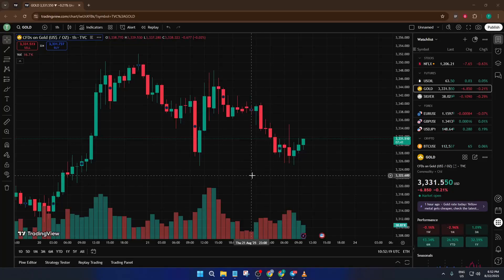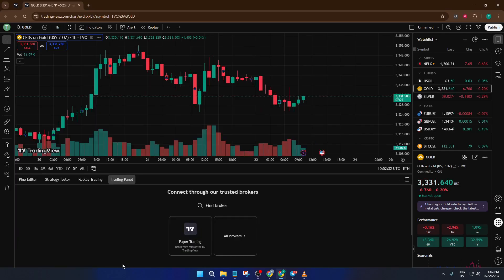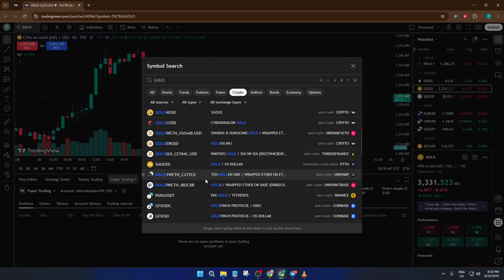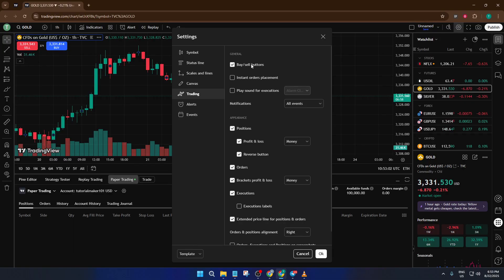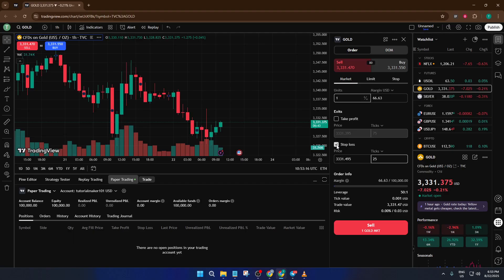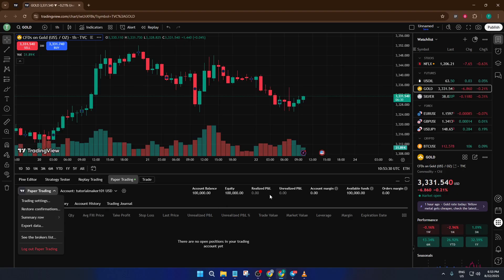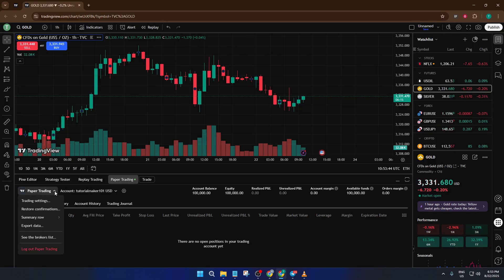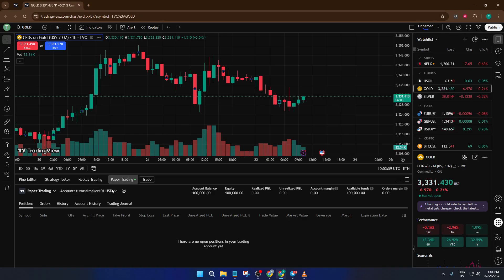How to use paper trading on Tradingview (Easiest Way) (2026 Guide)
Unlock the power of risk-free trading with our step-by-step Paper Trading on TradingView tutorial! In this comprehensive guide, you’ll learn how to set up and use the paper trading feature to practice trading strategies without risking real money. Suitable for beginners and experienced traders alike, this tutorial covers:

00:00 Introduction to Paper Trading
01:10 Creating/Logging into Your TradingView Account
02:20 Setting Up the Paper Trading Account
04:00 Navigating the Paper Trading Panel
05:30 Placing Your First Trade
07:00 Reviewing Trade History & Performance
08:15 Tips for Simulating Real Market Conditions
09:30 Resetting Your Account & Advanced Tools

Supported Platforms: TradingView Web, TradingView Desktop (Windows/Mac), and mobile (overview only).